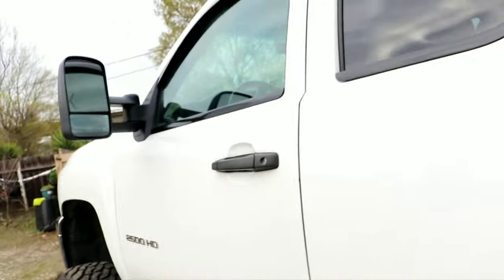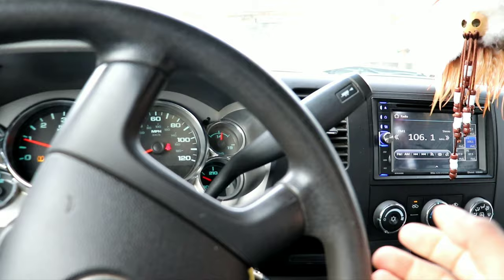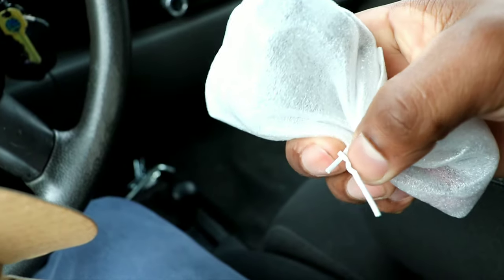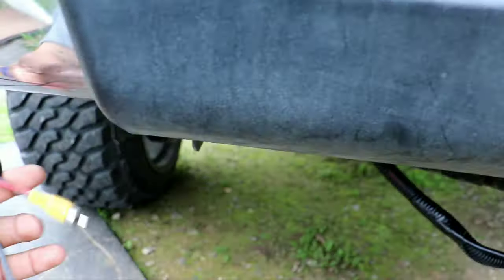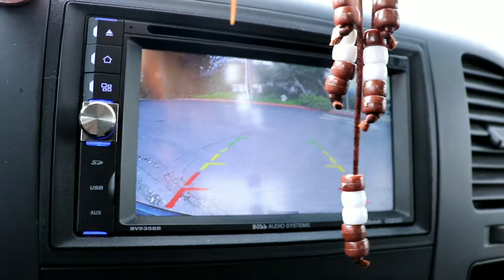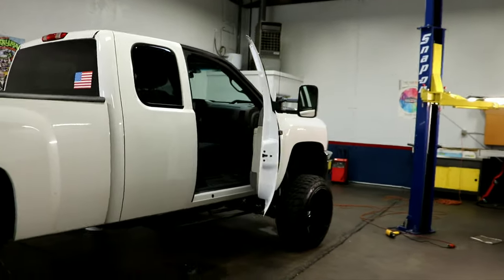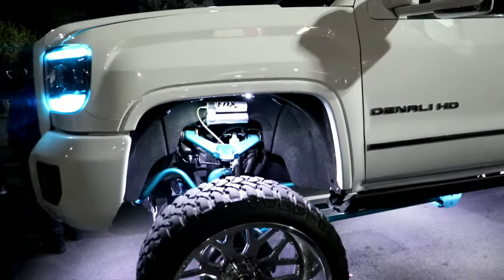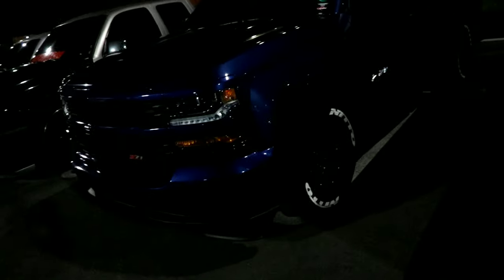Vlog #2 truck meet + truck upgrades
Hope you guys enjoy hanging out with me for the day .

Go show my boy boris some love go # tag SimpleSickBuilds on his pics on ig and make sure to follow him as well

Best window tint in town hands down